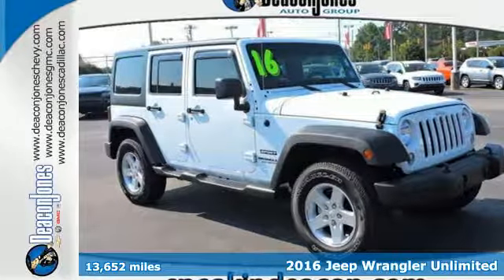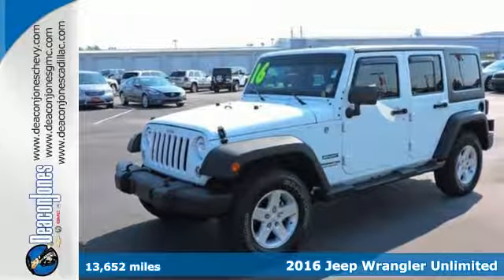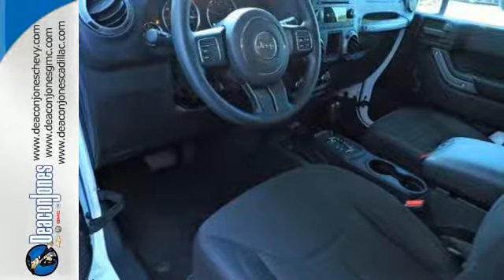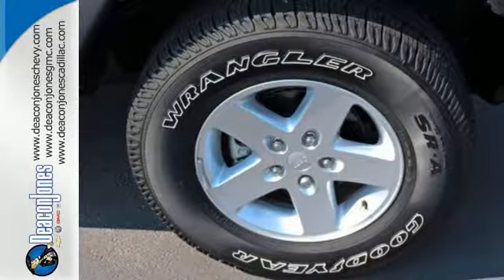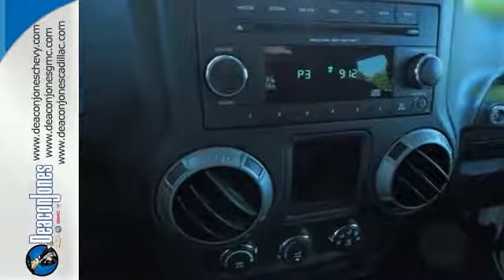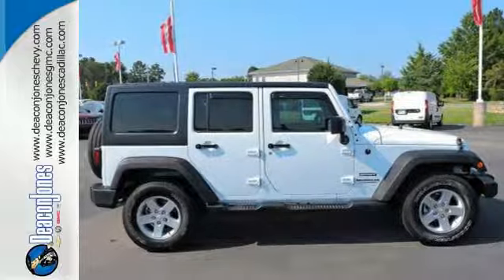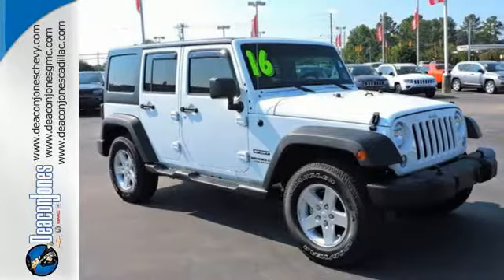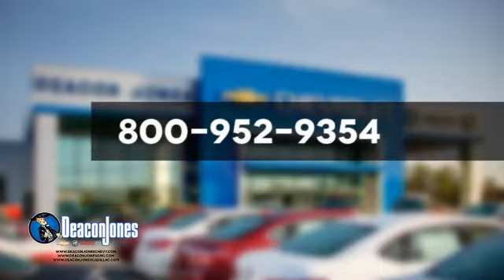2016 Jeep Wrangler Unlimited Smithfield NC Selma, NC 470377A - SOLD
Year: 2016
Make: Jeep
Model: Wrangler Unlimited
Trim: 4WD 4dr Sport
Engine: 3.6L V6 Cylinder Engine
Transmission: AUTOMATIC
Color: WHITE
Mileage: 13652
Stock #: 470377A
VIN: 1C4BJWDG2GL247450
Jeep Certified, ONLY 13,652 Miles! $1,900 below NADA Retail! Sport trim. CD Player, iPod/MP3 Input, 4x4. SEE MORE! KEY FEATURES INCLUDE: 4x4, iPod/MP3 Input, CD Player. MP3 Player, Child Safety Locks, Steering Wheel Controls, Rollover Protection System, Electronic Stability Control. EXPERTS ARE SAYING: All have Chrysler's smooth and strong 3.6-liter, 285-horsepower V6 engine which, thanks to excellent gearing and powertrain choices, provides the Wrangler with exceptional off-road capabilities. -KBB.com. AFFORDABILITY: This Wrangler Unlimited is priced $1,900 below NADA Retail. PURCHASE WITH CONFIDENCE: 125-Point Inspection and Reconditioning, 24-Hour Roadside Assistance, 24-Hour Towing, 3-Month/3,000-Mile Maximum Care Coverage, Carfax Vehicle History Report, 7-Year/100,000-Mile Powertrain Limited warranty, Introductory 3-month subscription to SiriusXM® Satellite Radio WHY BUY FROM US: Choose from thousands of preowned vehicles at Deacon Jones. Deacon Jones opened his first used car lot in 1974 in Princeton, NC and has offered quality preowned vehicles to Johnston and surrounding counties for 34 years. Find domestics and imports- something to fit everyone's budget. Financial Hardships? Give Deacon Jones the opportunity to help you reestablish your credit. We look forward to assisting you with your next vehicle purchase. Eastern N.C.'s Largest Volume Dealer. Pricing analysis performed on 8/18/2017. Please confirm the accuracy of the included equipment by calling us prior to purchase.

Address:
1115 North Bright Leaf Blvd